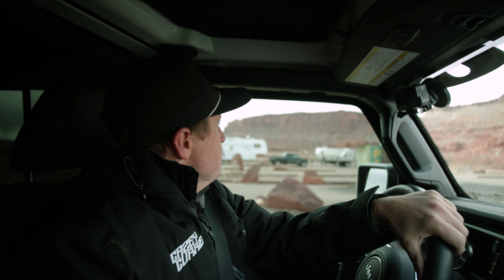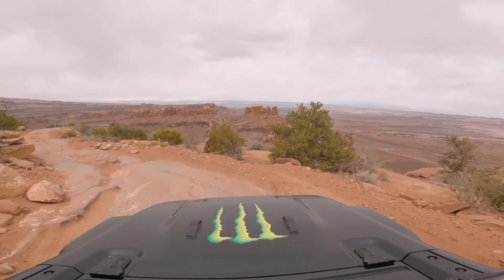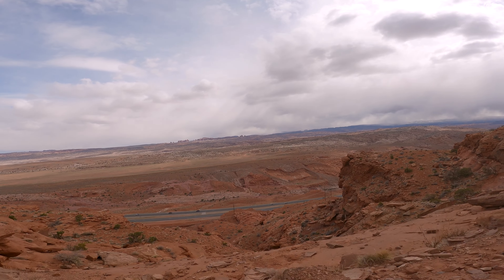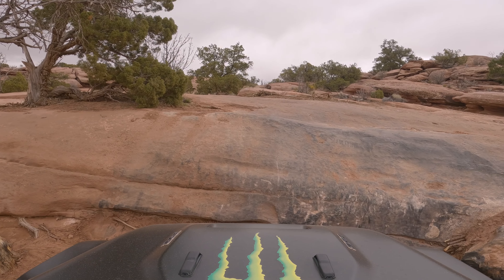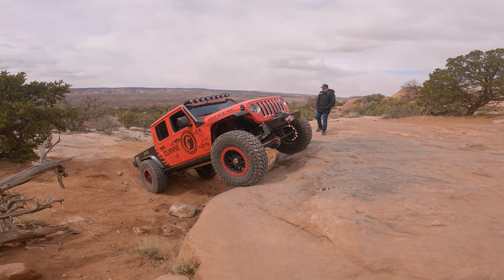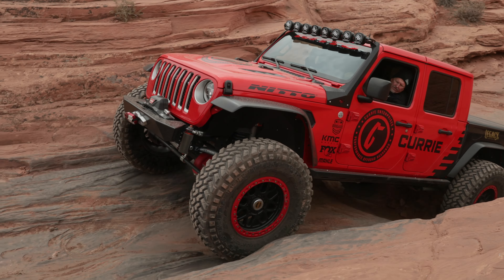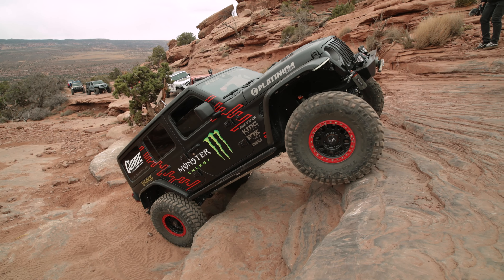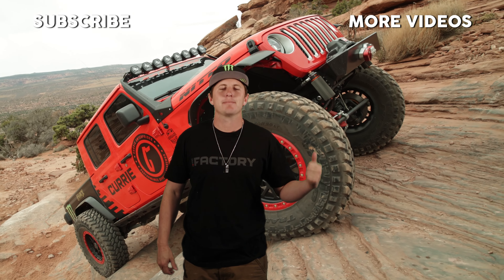CASEY CURRIE’S JEEP GUIDE TO METAL MASHER | MOAB, UTAH | VLOG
During the 2023 Moab Easter Jeep Safari we headed out to Metal Masher Trail with Quadratec, come along with us as we break down the trail, obstacles, and what you may need for your Jeep.

Follow my other Channels for more content